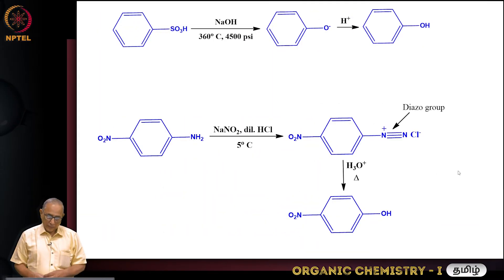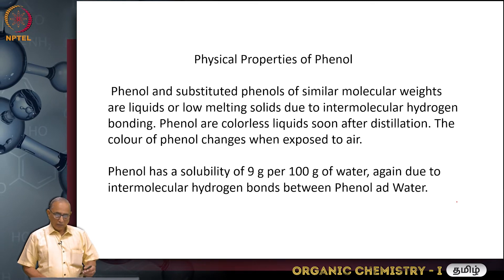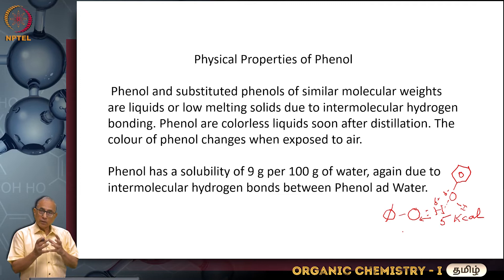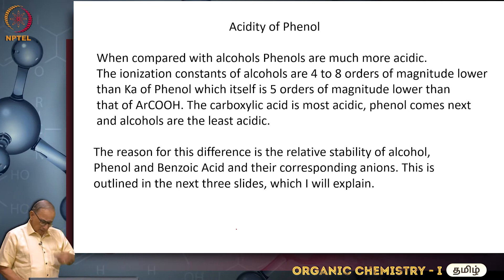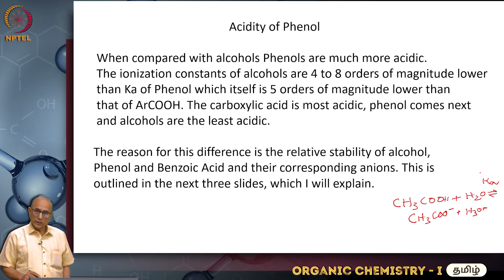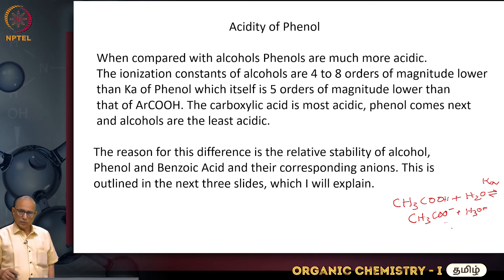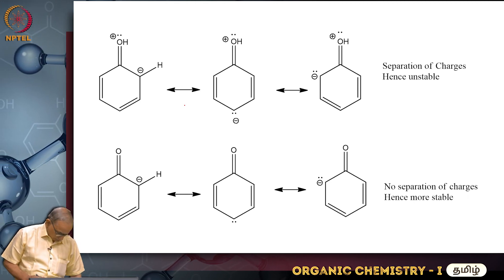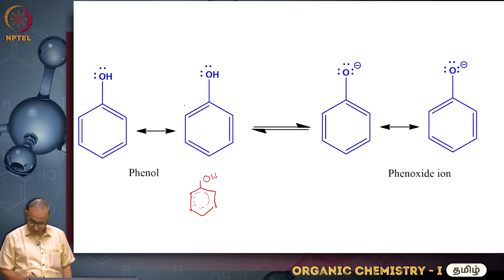Unit 1 Phenols Structure, Preparation, Properties and Reactions - Part 02